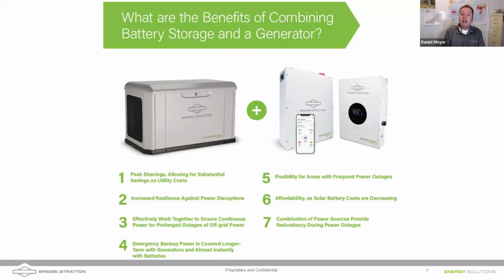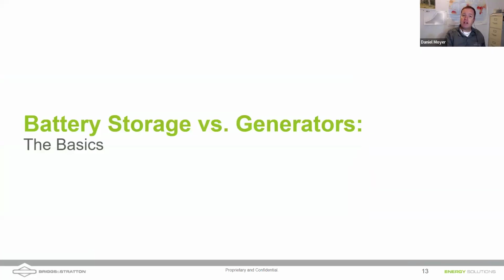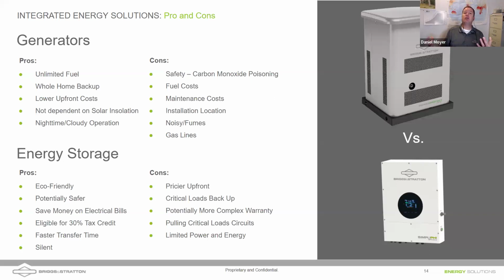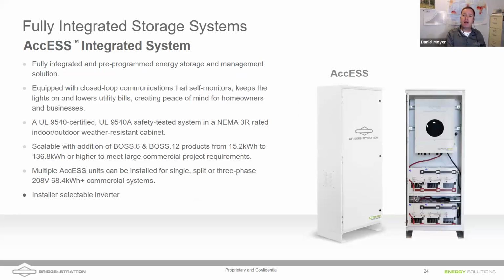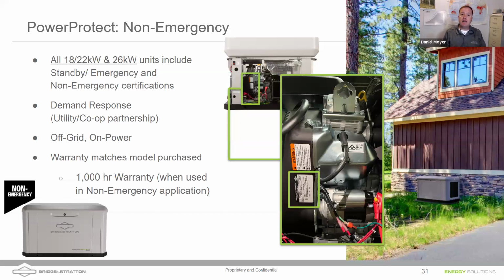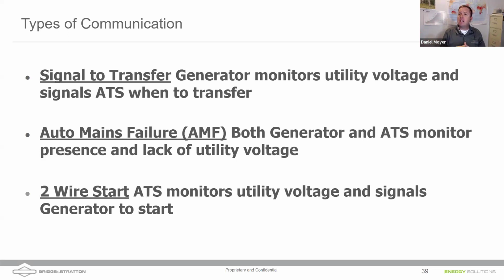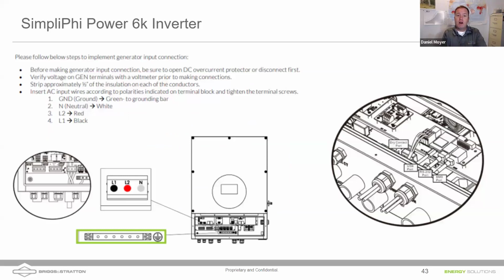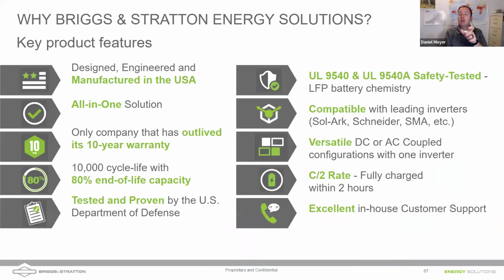Battery Energy Storage and Generator Integration Design Considerations (NABCEP Credit)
This training explores the fundamentals of combining a generator and battery energy storage together to create more resilient systems.

This training will include:
- How a generator and battery energy storage system can complement each other
- Overview of Briggs & Stratton generator and energy storage systems
- Generator sizing considerations when pairing with a battery energy storage system
- Methodology of automatic generator start controller configurations
- Considerations when using portable generators with energy storage
- Discuss use case scenarios